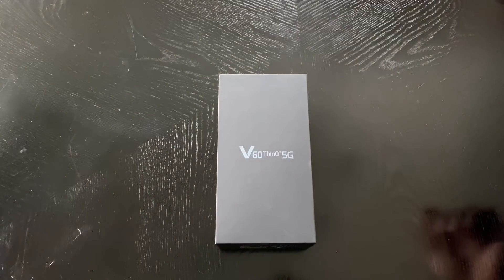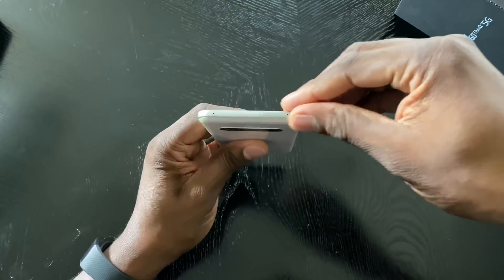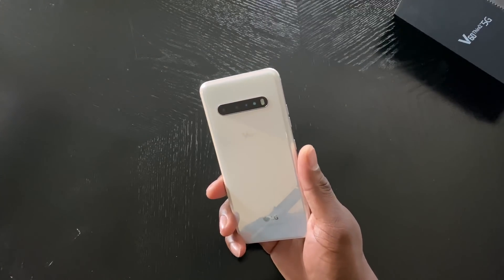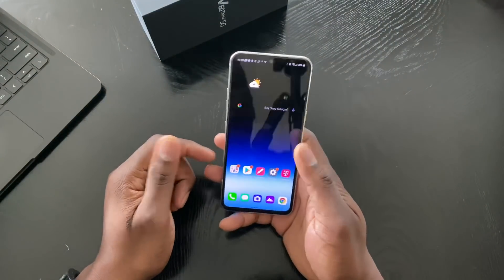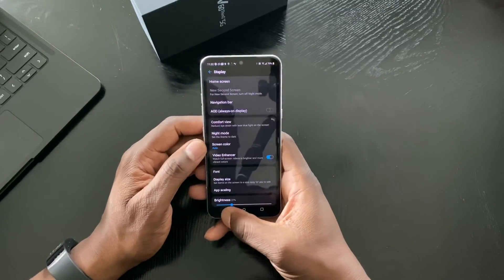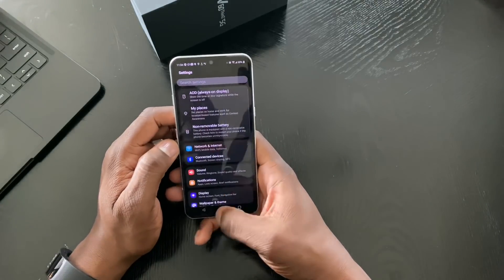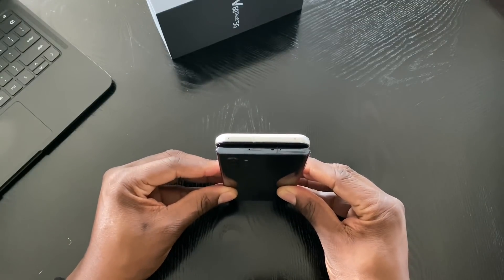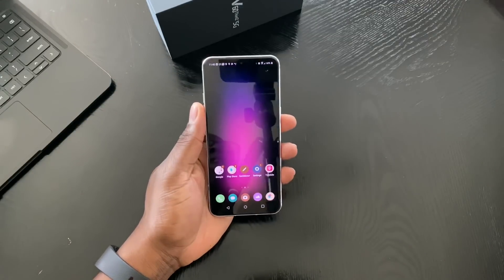LG V60 ThinQ 1| Unboxing and First Impressions